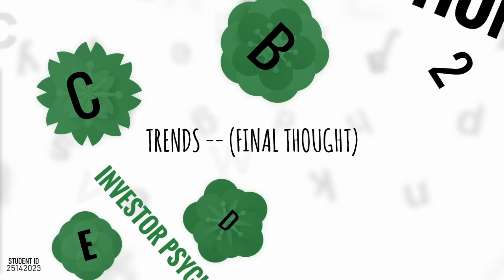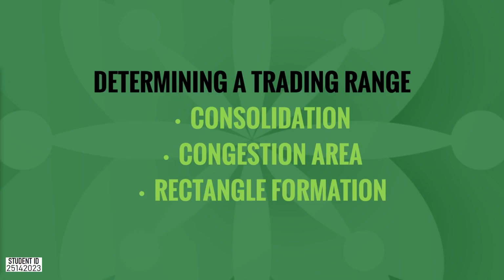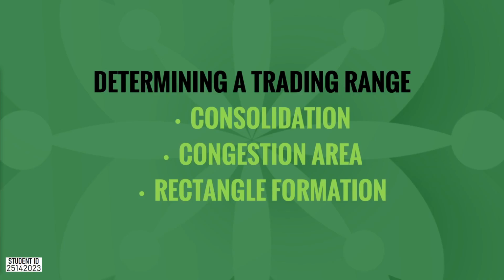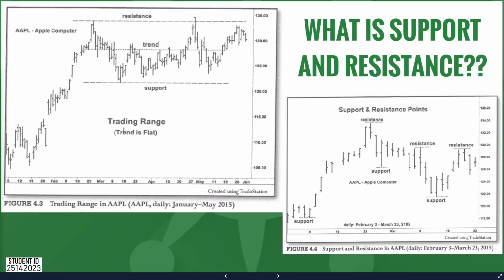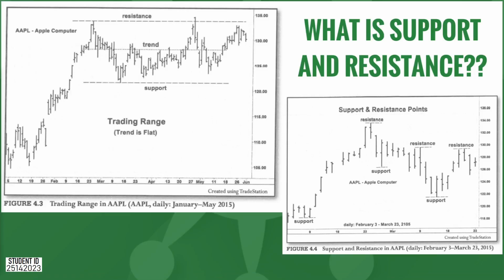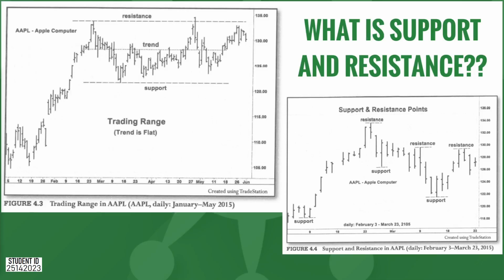Congestion Management in Forex Trading